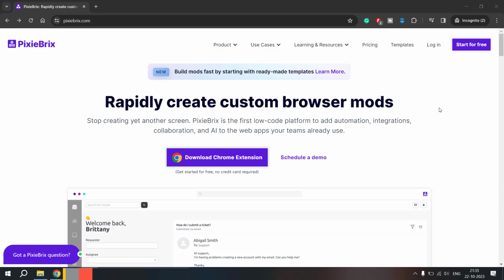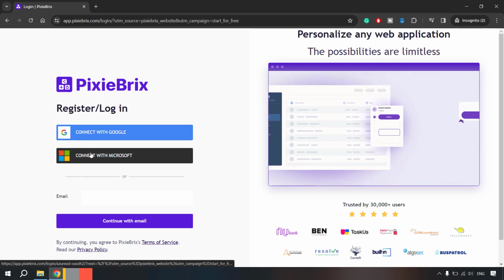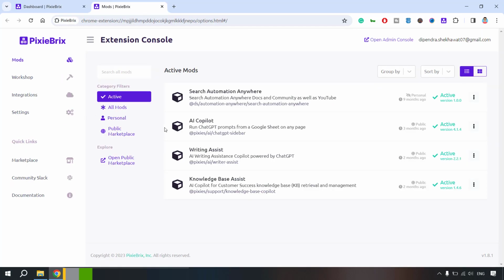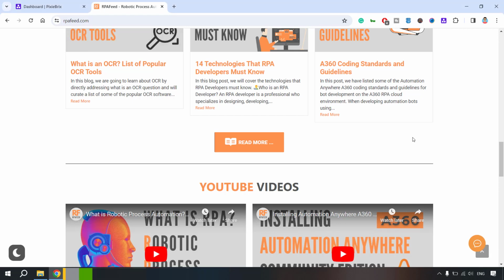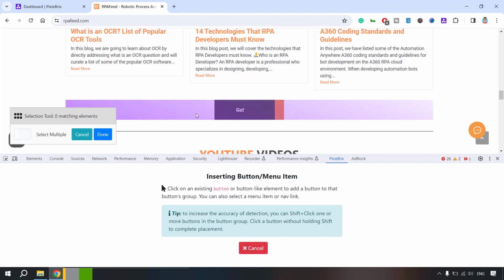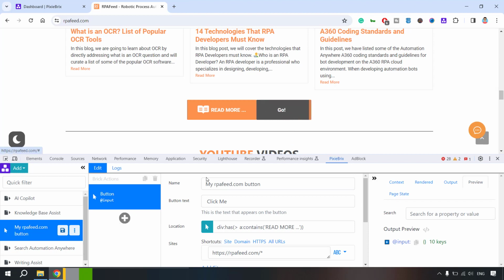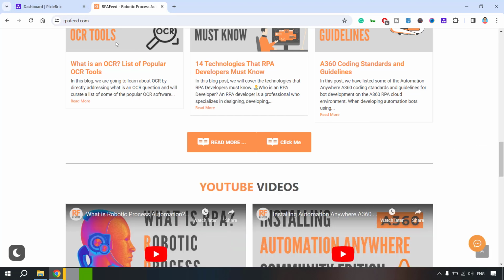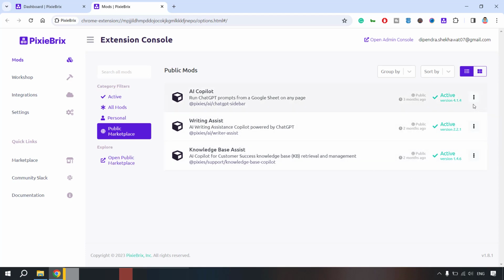What is PixieBrix? How To Get Started with PixieBrix?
In this video, I have explained about PixieBrix and How you can get started with PixieBrix?

⚡PixieBrix is a Chrome extension for building automation and enhancing pages in your browser.